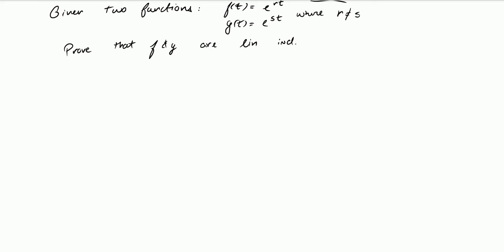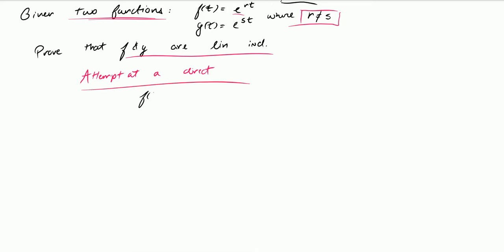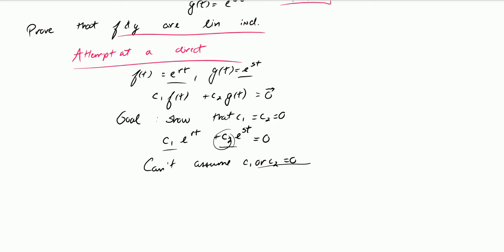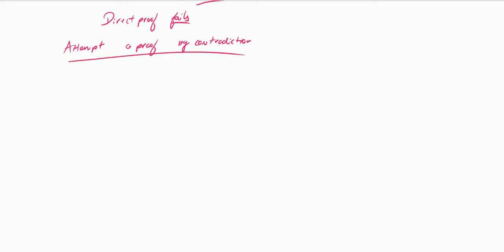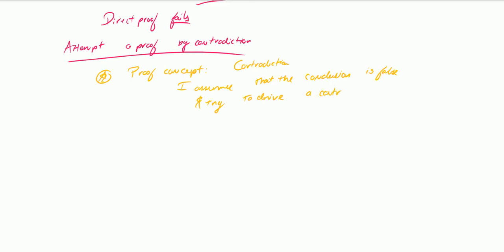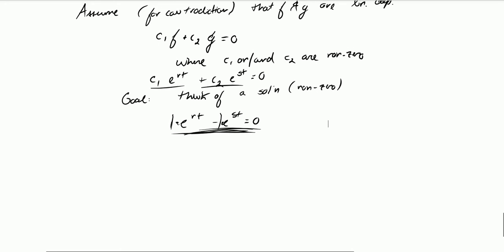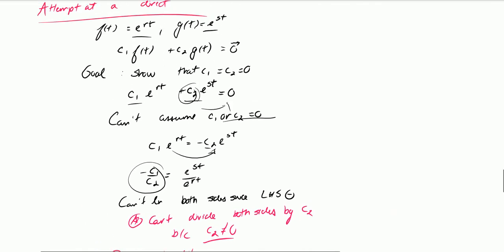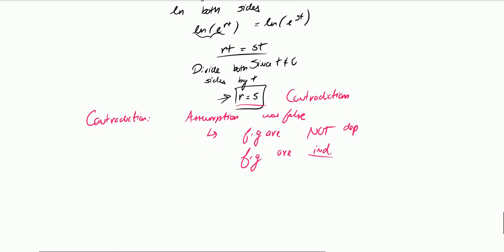Linear independence and dependence - Prove that e^(rt) and e^(st) are ind.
This is another video on proofs with linear independence.